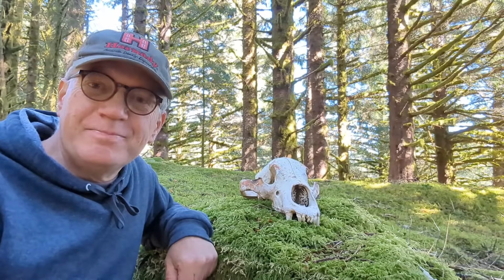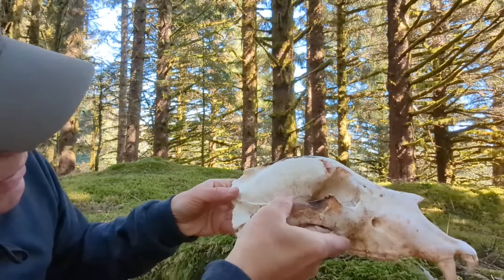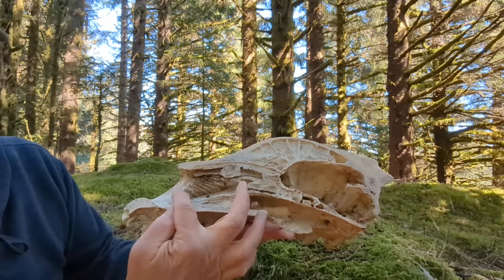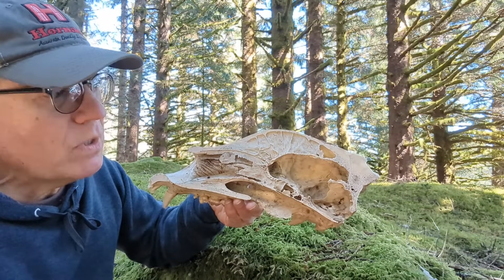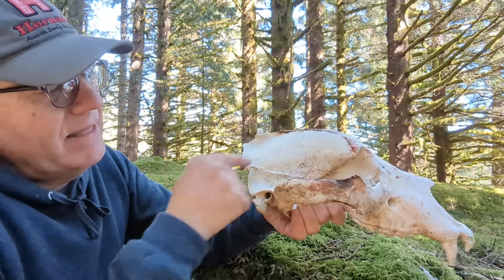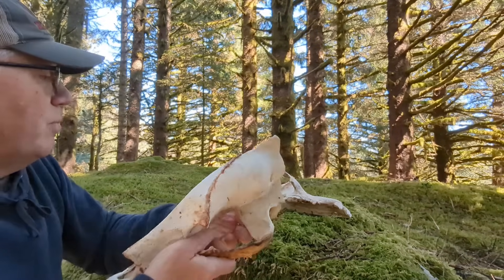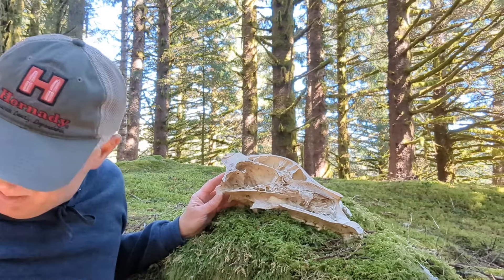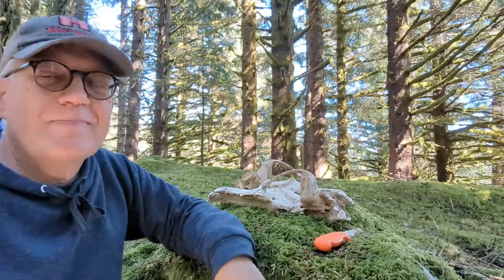Anatomy of a Bear Skull - How to Stop a Charging Kodiak Brown Bear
Is it possible?  Can you in self defense kill a brown bear or grizzly with a handgun or knife.  Let's take a close look at the cross section of a bear skull and find out what makes these amazing creatures so darn tough.